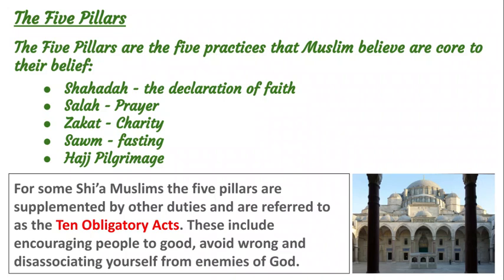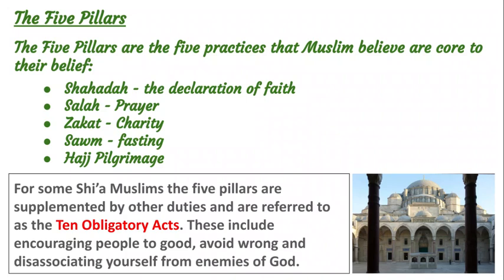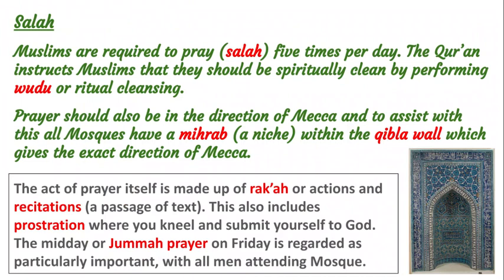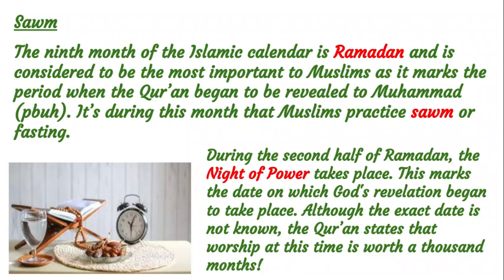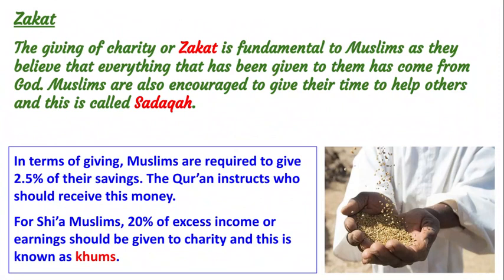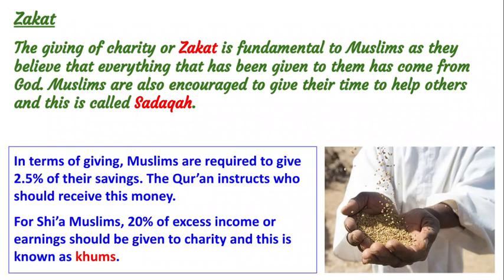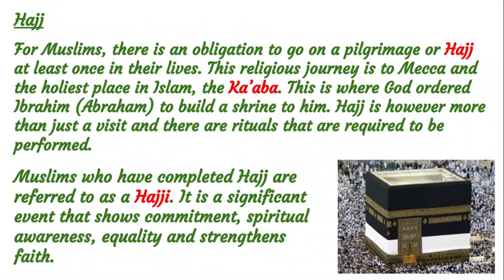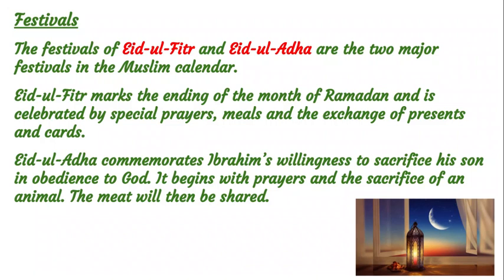Muslim Religious Practices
A short revision video for GCSE Religious Studies (AQA) focusing on religious practices within Islam.